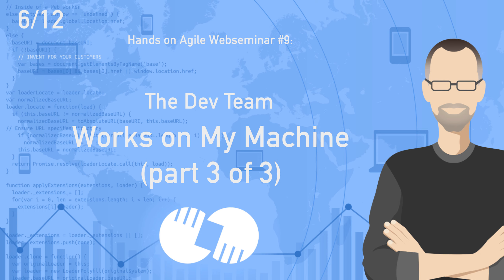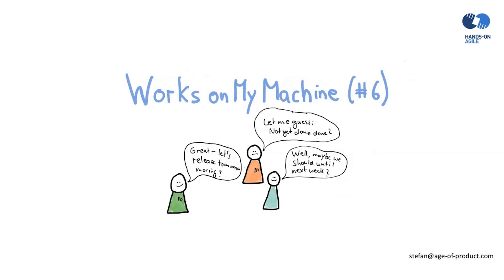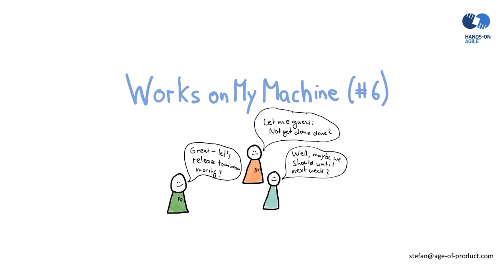Sprint Review Anti-Patterns (6) — The Works-on-my-machine Syndrome (Hands-on Agile Webinar #9)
This Hands-on Agile mini-series addresses 12 familiar Scrum sprint review anti-patterns: death by PowerPoint to side-gigs to none of the stakeholders cares to attend.

The sixth episode covers the works-on-my-machine syndrome. The development team demos items that are not ‘Done.’ All work shown during the sprint review needs to meet the definition of done. (That provides the necessary transparency to the product owner that the team created a potentially shippable product increment the release of which is possible at any time at the discretion of the product owner.)

YOUR HOST: Stefan Wolpers